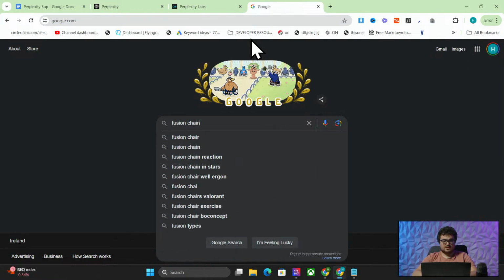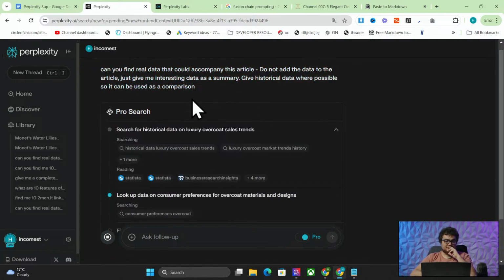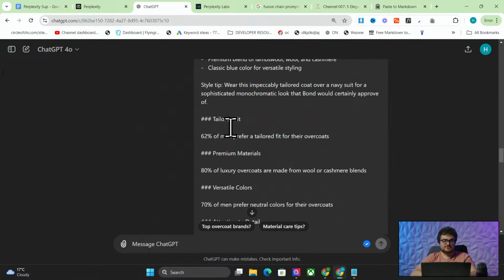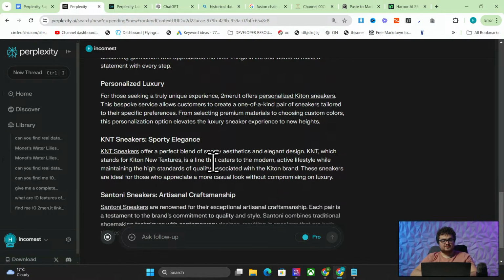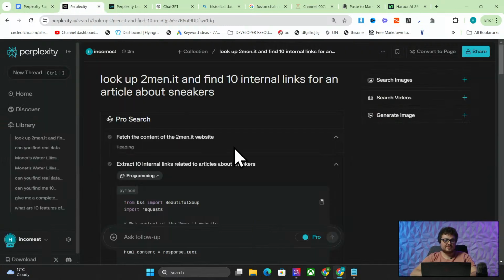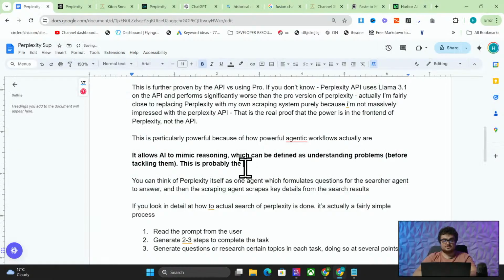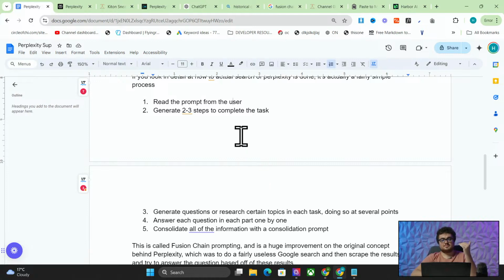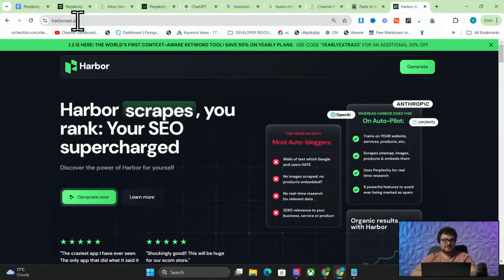Live AI SEO Tips Using Perplexity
Perplexity is a highly effective AI search engine with a wide range of applications. This video aims to highlight some of its most impressive features, along with demonstrating how I personally utilize this powerful tool.

One of the key methods involves leveraging its capability to perform autonomous internet searches.

You can provide it with a data prompt to locate relevant information.

For example, you might ask, "Can you find real data that could support this article? Don’t add the data to the article, just provide a summary of interesting data points. Include historical data where available for comparison."

Then, observe how it conducts the research—it's fascinating to see it in action. First, it analyzes the question, formulates the query, and then performs several iterations of the search.

This process is inherently agentic, as it doesn’t immediately generate data or perform a search. Instead, it first carefully considers the question, which is a significant feature of AI that usually requires complex programming.

As a result, the responses are generally more aligned with what you’re asking because Perplexity AI Pro incorporates a reasoning step. This reasoning phase is crucial for producing accurate results.

This difference is further evident when comparing the API to the Pro version. If you’re unfamiliar, Perplexity API utilizes Llama 3.1 but delivers significantly less effective results than the Pro version of Perplexity. In fact, I’m considering replacing Perplexity with my own scraping system due to my dissatisfaction with the Perplexity API. This clearly shows that the real strength of Perplexity lies in its frontend, not the API.

The true power of Perplexity comes from its agentic workflows.

These workflows allow AI to emulate reasoning, which can be described as understanding a problem before attempting to solve it.

You can think of Perplexity as a primary agent that formulates questions for a secondary search agent, which then gathers key information from search results.

If you examine the actual search process in Perplexity, it’s surprisingly straightforward.

- Read the user's prompt
- Generate 2-3 steps to accomplish the task
- Generate questions or research specific topics within each task, repeating as needed
- Answer each question step by step
- Consolidate all information with a final consolidation prompt

This approach, known as Fusion Chain prompting, marks a significant improvement over Perplexity's original concept, which involved conducting basic Google searches, scraping the results, and attempting to answer the question based on those findings.

Fusion Chain prompting greatly enhances accuracy and significantly improves the quality of results, which is why I recommend using Perplexity Pro for research tasks—unless you have a comprehensive system like Harbor that handles all of this for you (as we do).

For this stream we're gonna go through Perplexity Pro and how to master it for your SEO!

You're not gonna wanna miss this one!